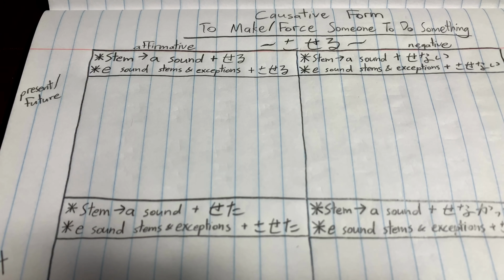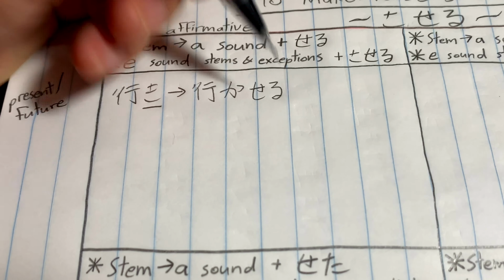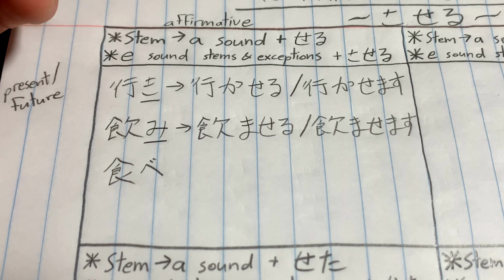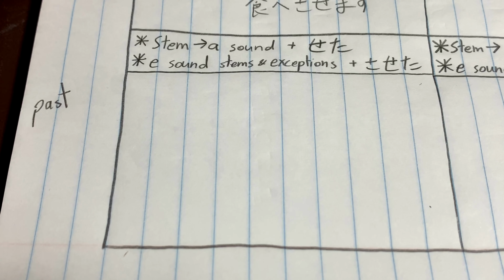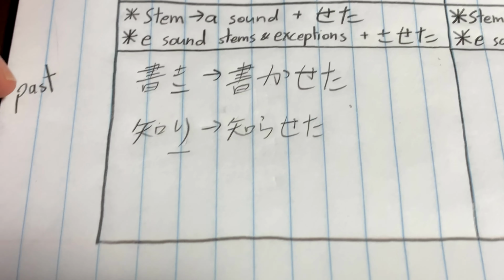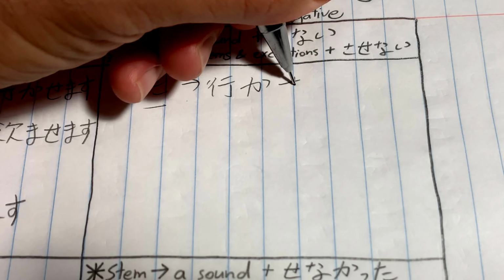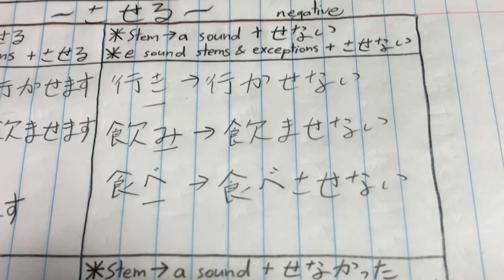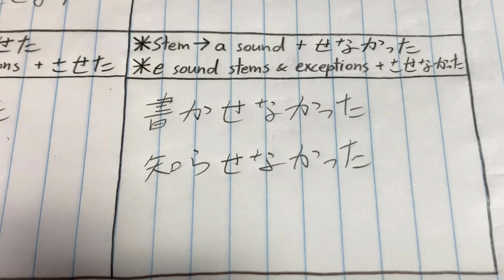TO FORCE / MAKE / LET SOMEONE DO SOMETHING - Japanese Verbs Causative Form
The Causative Form in Japanese grammar is used when someone / something forces / lets something happen, or forces / lets something or somebody do something.  This way we use these conjugations in Japanese might be a little tricky, but with some practice you’ll get it in no time!

Some prerequisites I’d recommend mastering before trying to learn this lesson are Plain Form, て form, and the passive form, all of which can be found in my Intermediate Japanese Lessons Playlist.

• Track Info:
Title: Longing
Artist: Joakim Karud
Genre: Dance & Electronic
Mood: Inspirational